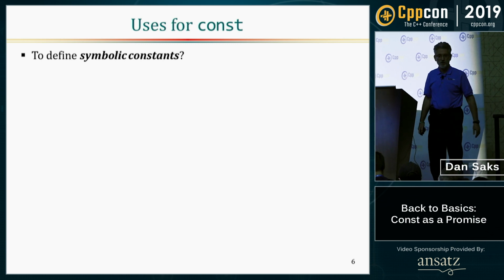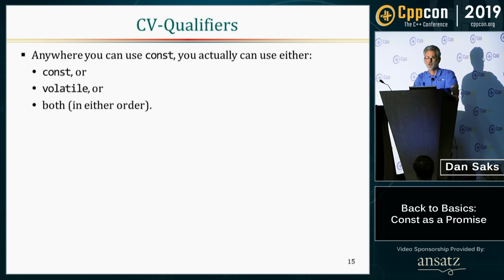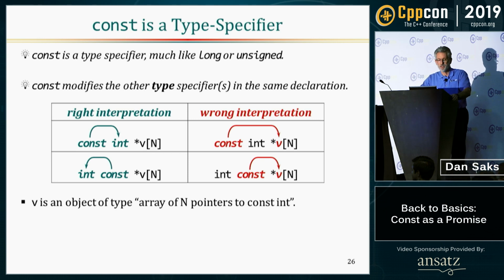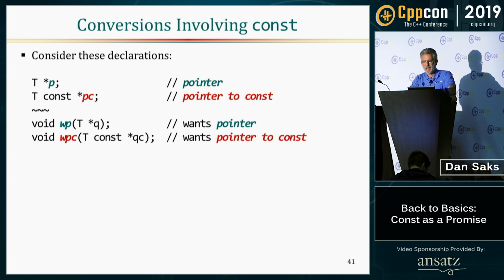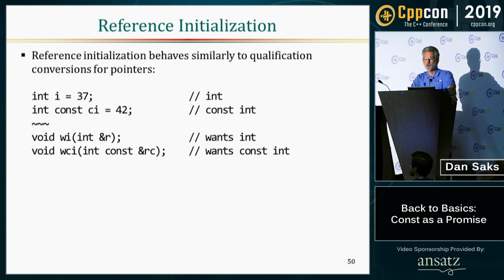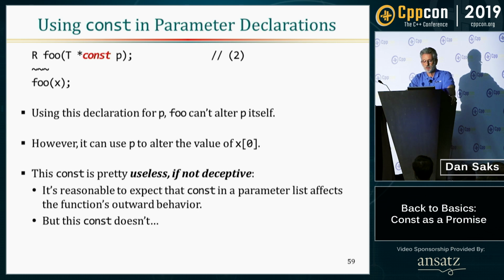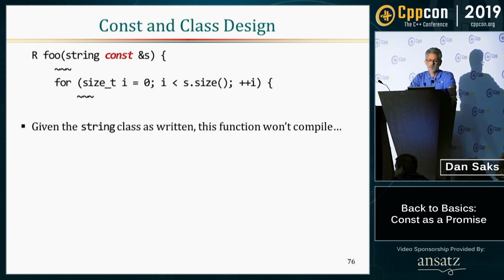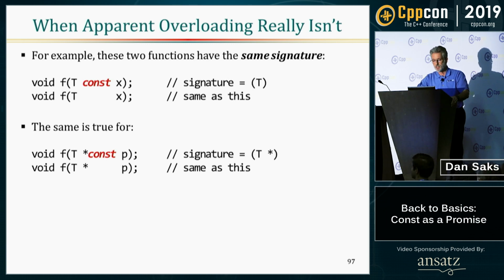Back to Basics: Const as a Promise - Dan Saks - CppCon 2019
Back to Basics: Const as a Promise

The const qualifier has various uses in C++. One of the most valuable uses is in declaring function headings that constrain the effects of function calls. Using const appropriately can reduce bugs and development time by turning potential run-time errors into compile-time errors that are much easier to find and correct. Using const can even reduce your program’s code size and execution time.

Despite these benefits, too many C++ programmers still use const reactively rather than proactively. That is, they tend to add const as needed to quell compiler error messages, rather than design const in as they code. To get the most out of const, programmers really need to understand (1) when and where to place const in declarations, (2) when to leave it out entirely, and (3) how type conversions involving const behave.

The key insight about const is to understand const as a promise—a promise not to modify something. This session explains the real meaning of that promise and how that insight can guide you in declaring function parameters and return types. It also explains why you shouldn’t declare by-value parameters and return types as const, why overloading on const is such a useful and ubiquitous idiom, and why it is meaningful to declare constexpr member functions as const.

Dan Saks

Dan Saks is the president of Saks & Associates, which offers training and consulting in C and C++ and their use in developing embedded systems. Dan used to write the “Programming Pointers” column for embedded.com online. He has also written columns for numerous print publications including The C/C++ Users Journal, The C++ Report, Software Development, and Embedded Systems Design. With Thomas Plum, he wrote C++ Programming Guidelines, which won a 1992 Computer Language Magazine Productivity Award. Dan has taught C and C++ to thousands of programmers around the world. He has presented at conferences such as Software Development, Embedded Systems, and C++ World. He has served on the advisory boards of the Embedded Systems and Software Development conferences. Dan served as secretary of the ANSI and ISO C++ Standards committees and as a member of the ANSI C Standards committee. More recently, he contributed to the CERT Secure C Coding Standard and the CERT Secure C++ Coding Standard.)